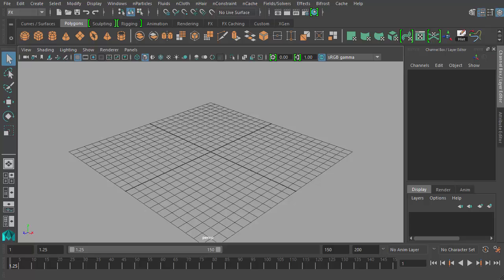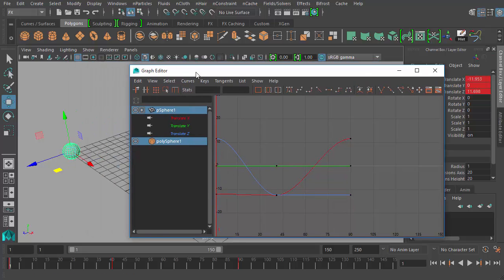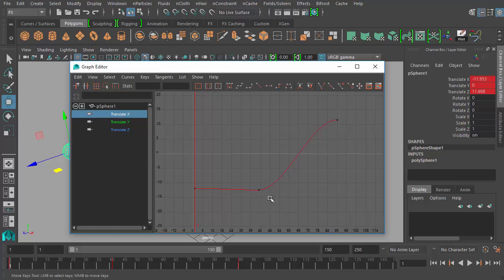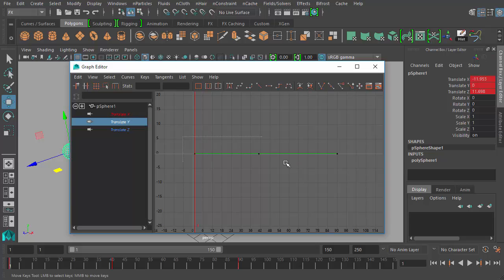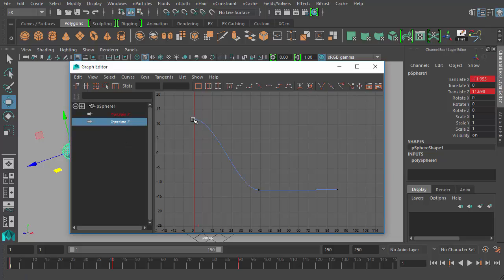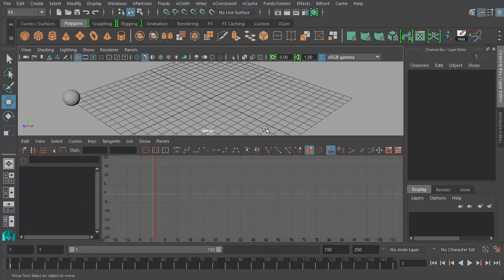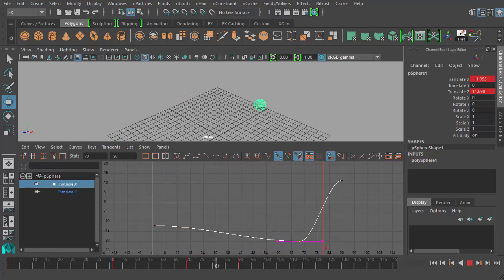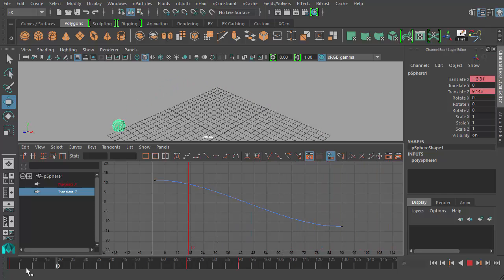The Maya Toolbelt - Beginner Animation Course - Part 4